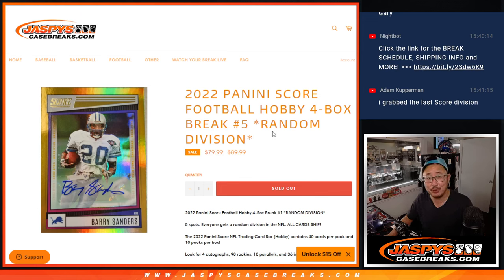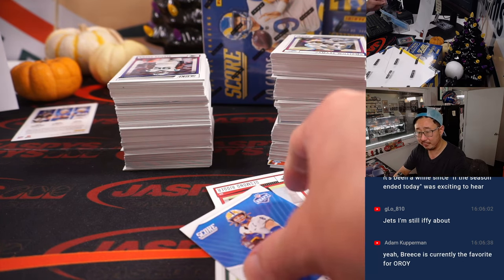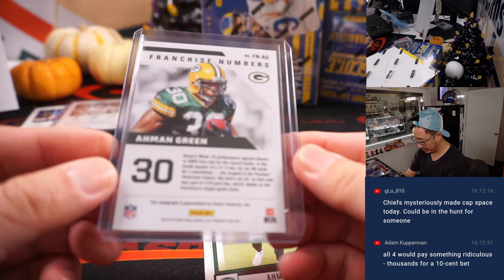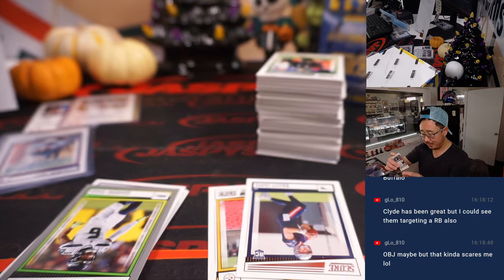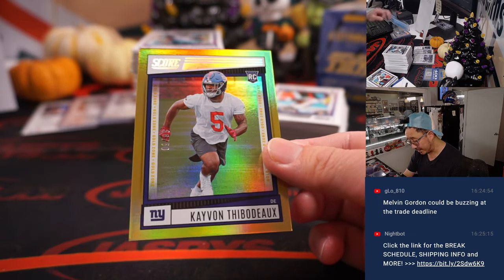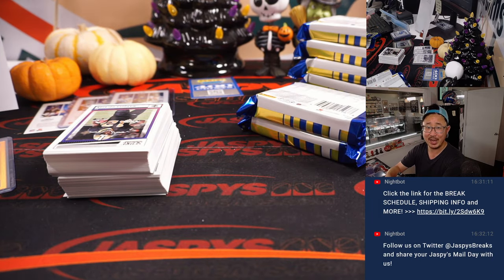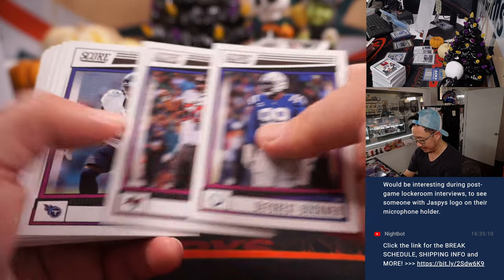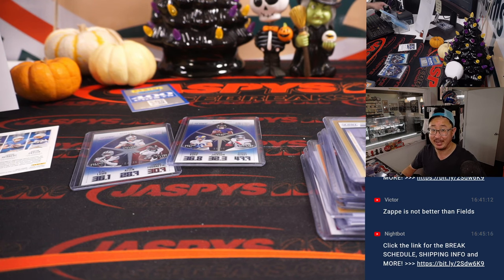Tu, 10.18.22 ~ 2022 PANINI SCORE FOOTBALL HOBBY 4-BOX BREAK #5 *RANDOM DIVISION*